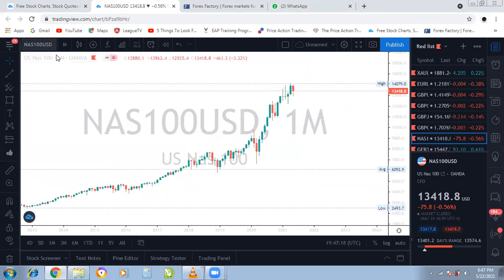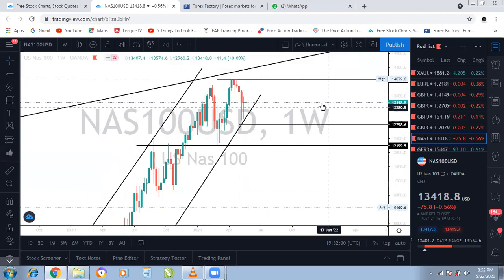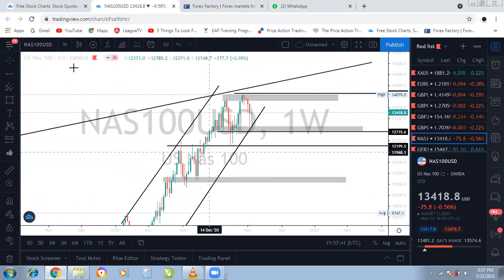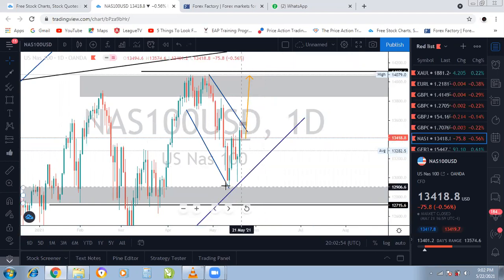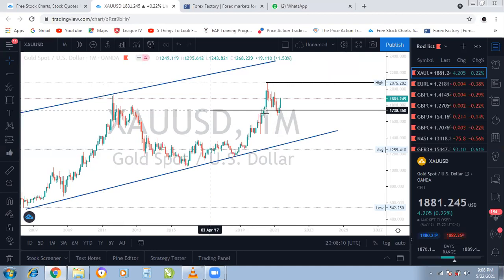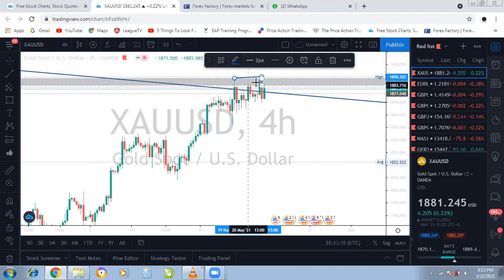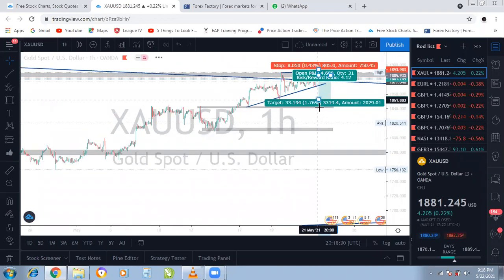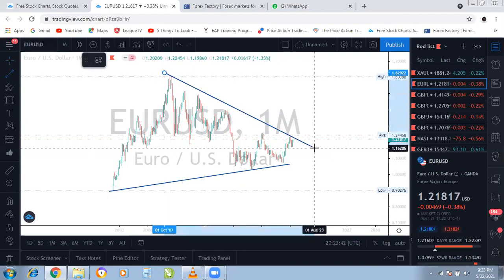LIVE SESSION@PURE PRICE ACTION 22/5/2021 NAS100/XAUUSD/EURUSD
THIS VIDEO IS PURE PRICE ACTION. IT CONSISTS OF LOTS OF STRATEGIES IN PLACE.
CHART PATTERN
PATTERN
123 STRATEGY
IF YOU FIND THIS VIDEO USEFUL, KINDLY RECOMMEND THIS CHANNEL TO YOUR LOVED ONES.